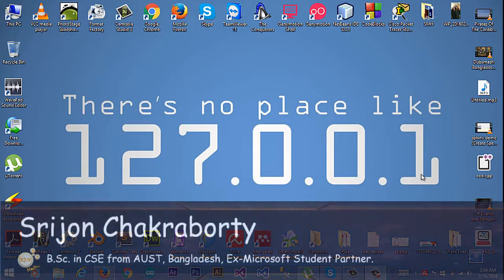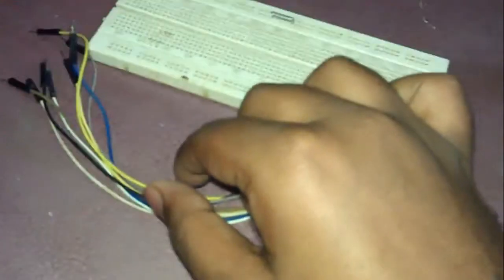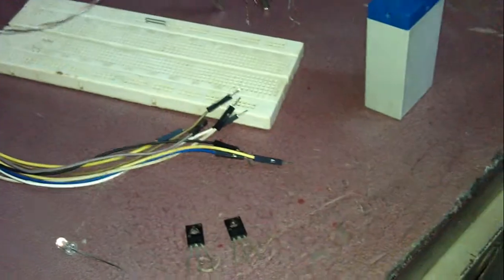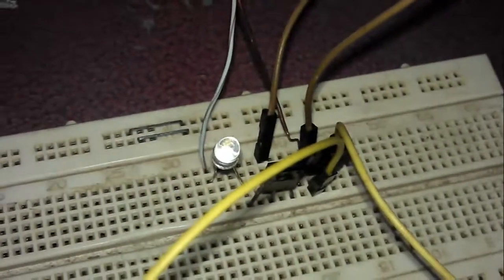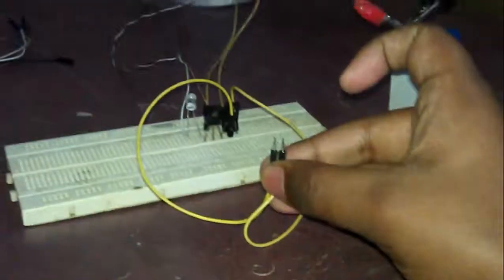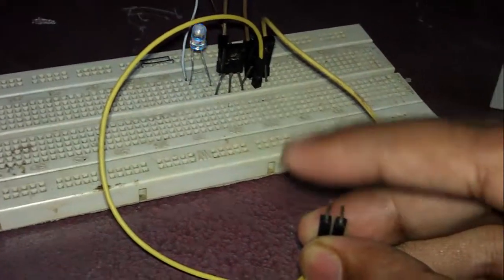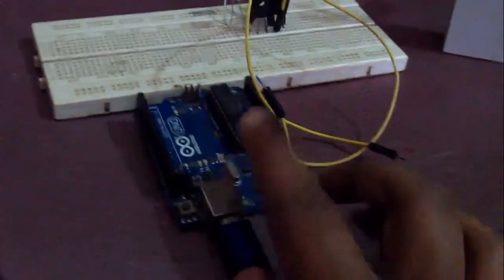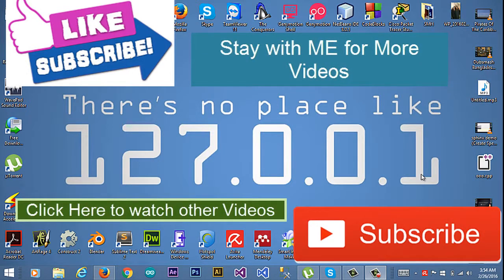DIY LED Touch Light using 2 Transistor || DIY Touch Sensor Simple Science Project